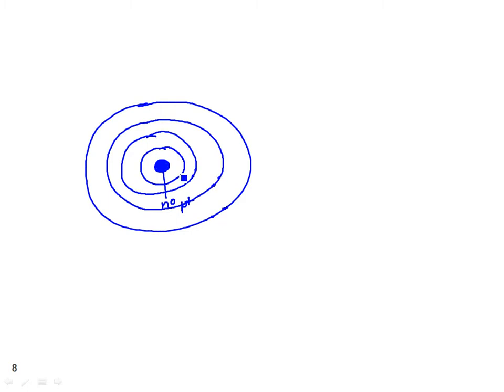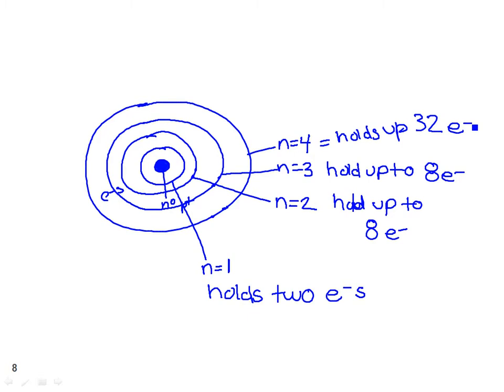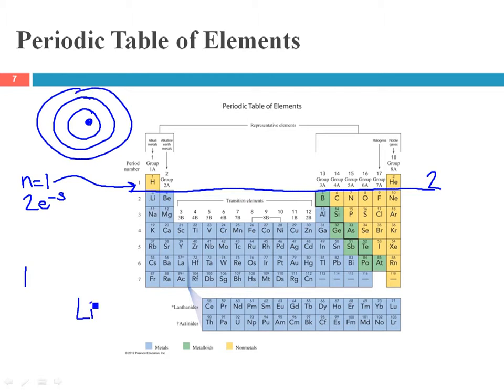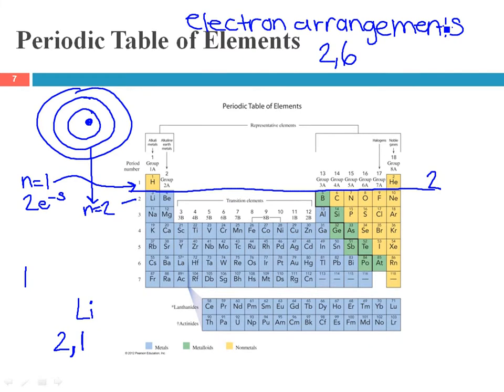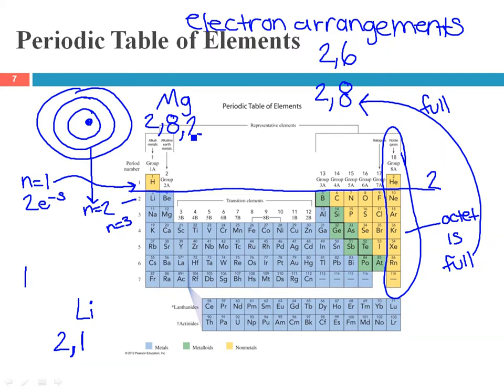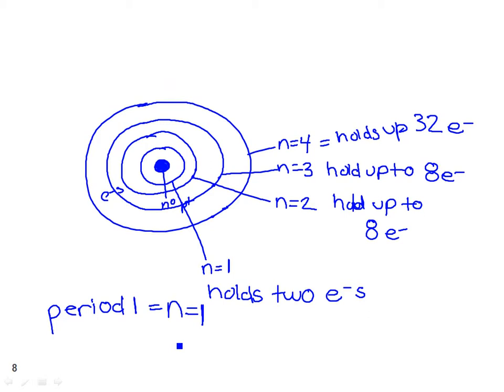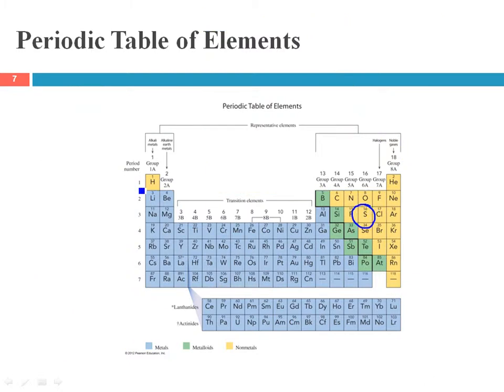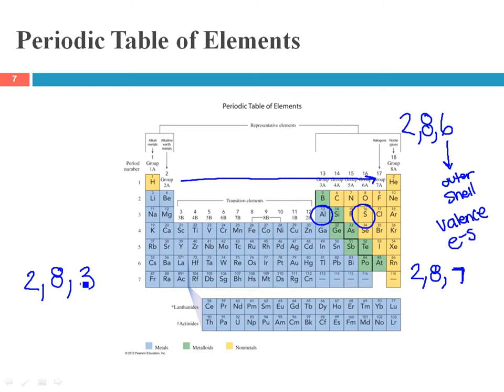All about the periodic table 3